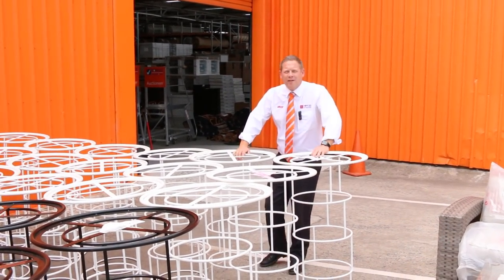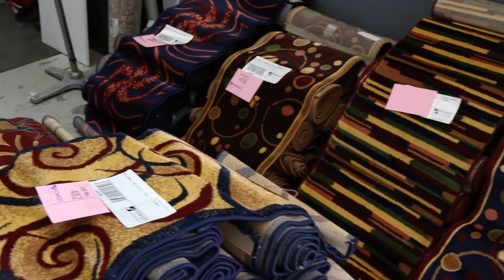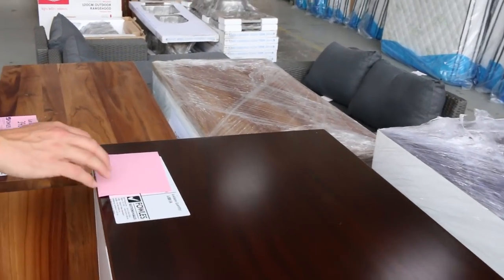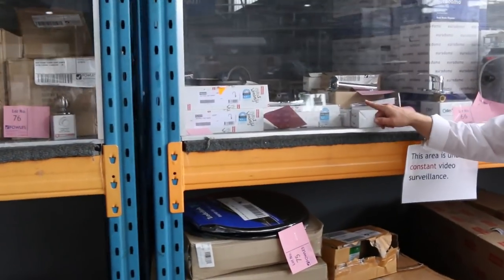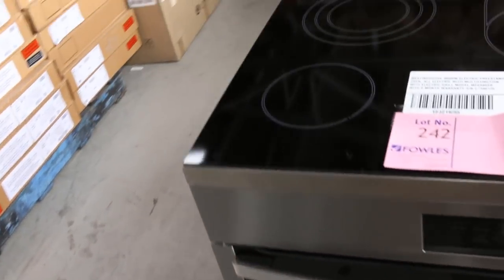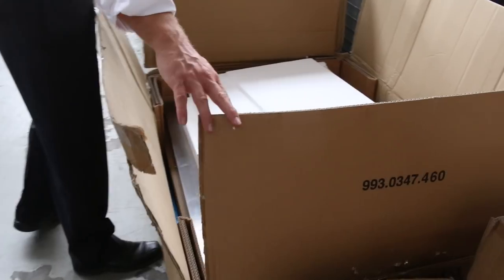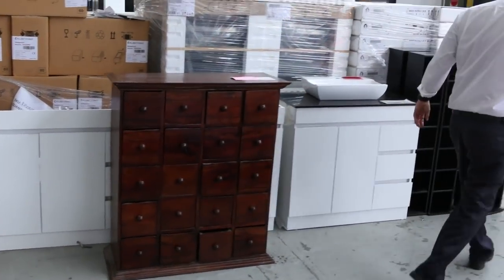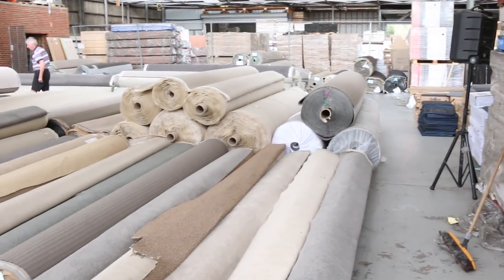Home Renovator Auction 20 February